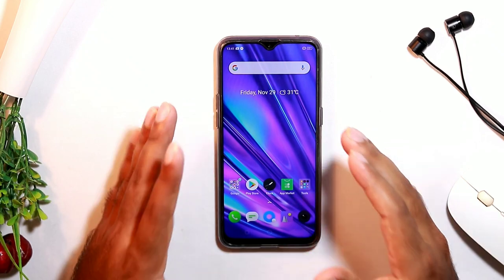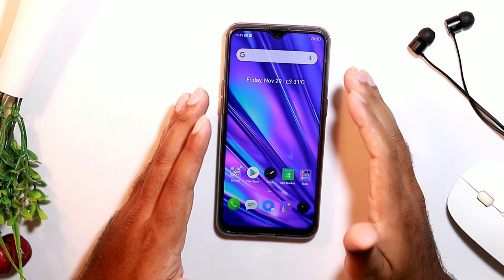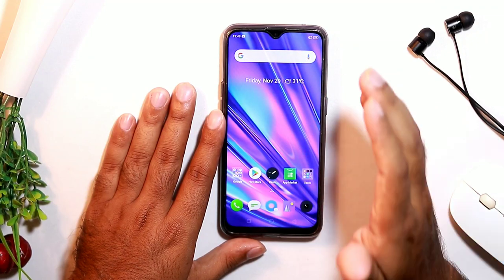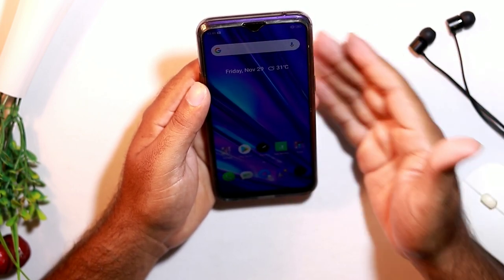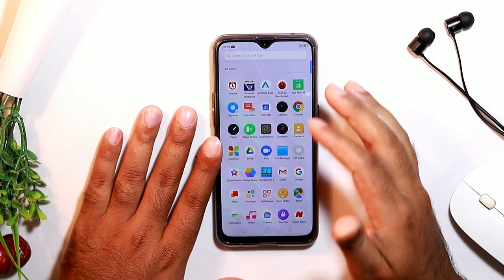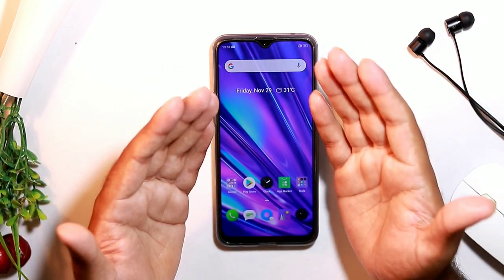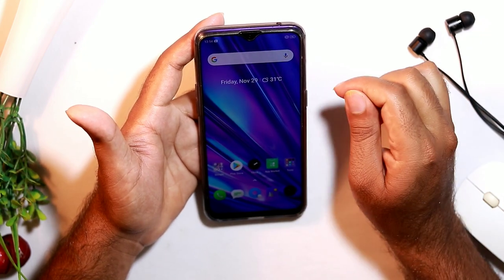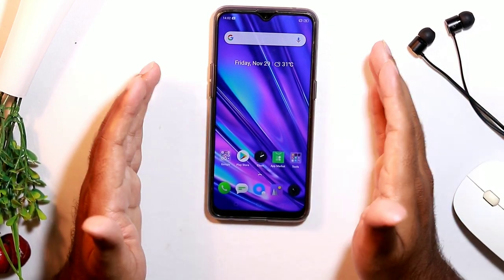How To Fix Unresponsive Touchscreen on Realme Devices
If you have bought any Realme  device and facing any kind of touchscreen issue, then you can try the given methods shown in the video which may fix your Realme touchscreen problem.

1. Camera
2. Pro Camera
3. Memory Card
4. Laptop
5. Tripod
6. Microphone
7. Softbox
8. Phone Holder
9. GorillaPod
10. Drone
11. Action Camera
12. Laptop (Mac)